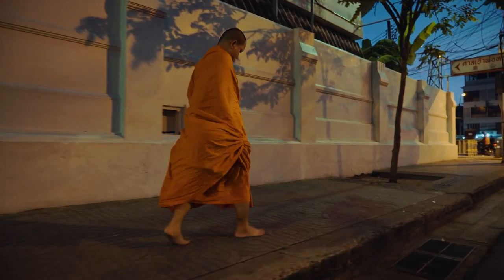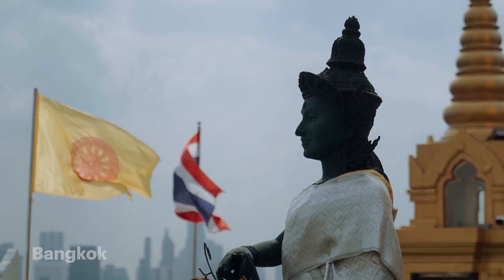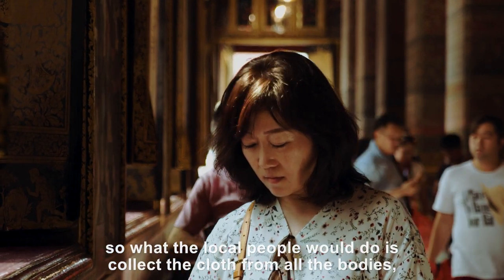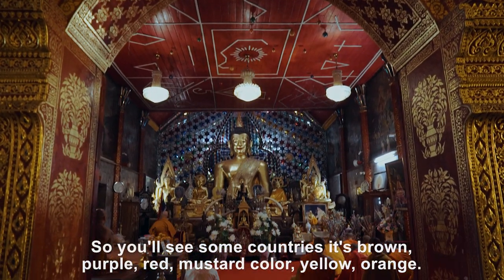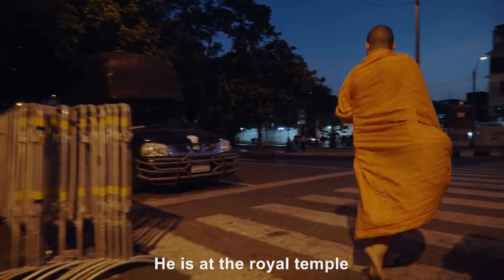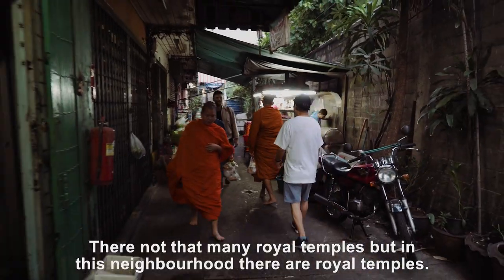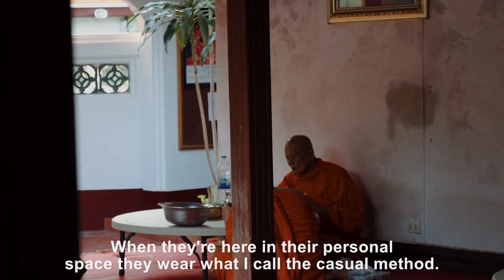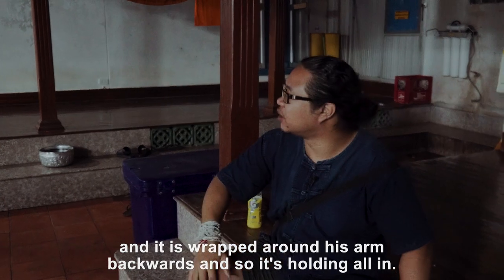Why are Buddhist monks clothes orange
Have you ever wondered why Buddhist monks wear orange robes? Let’s find out from the locals